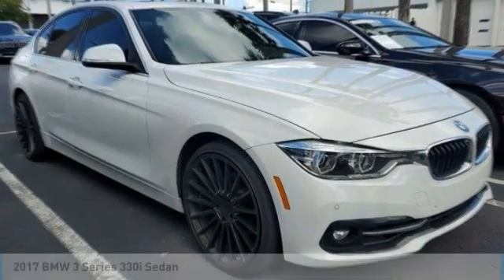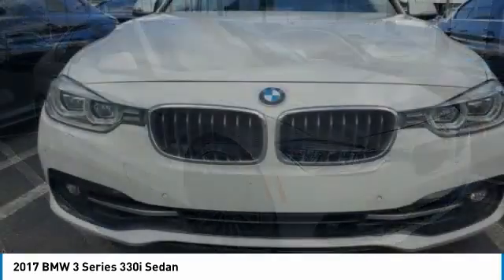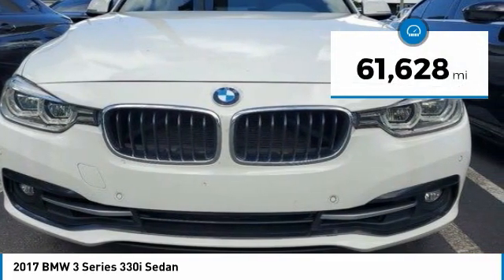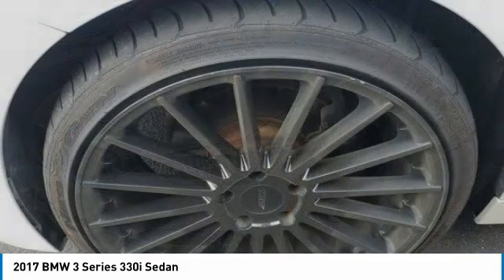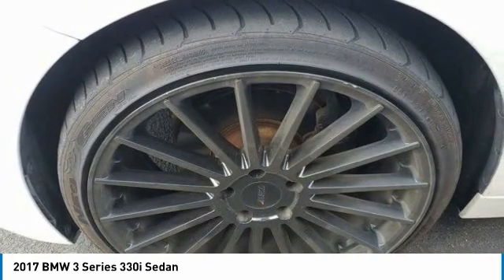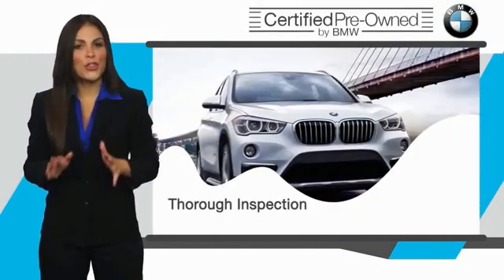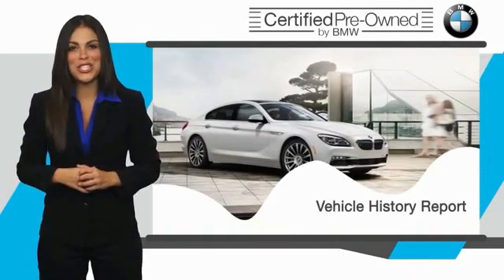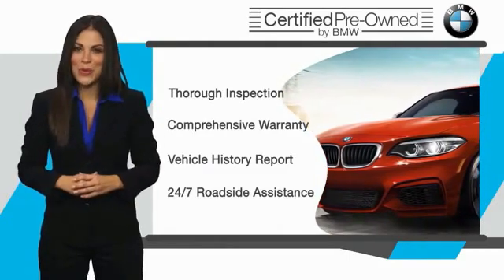2017 BMW 3 Series 85069B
2017 BMW 3 Series 330i Sedan

IPod/MP3 Input, CD Player, Onboard Communications System, Rear Air, Alloy Wheels, Turbo. AND MORE!br /br /KEY FEATURES INCLUDEbr /Rear Air, Turbocharged, iPod/MP3 Input, CD Player, Onboard Communications System. br /br /EXPERTS ARE SAYINGbr /Edmunds.com explains Balances sharp handling with a ride quality that won't beat you up; engine choices that offer power, smoothness and fuel efficiency; upscale, spacious interior with logical and easy-to-use controls.. br /br /BUY FROM AN AWARD WINNING DEALERbr /The Tom Bush Family of Dealerships have been serving the Jacksonville and surrounding areas, with Honor and Integrity since 1970. Visit us at any of our locations or 24/7 to see how you can feel a part of our family, with a No Haggle, No Hassle approach to selling cars! br /br /Please confirm the accuracy of the included equipment by calling us prior to purchase. br /